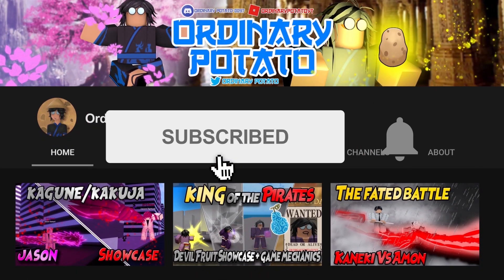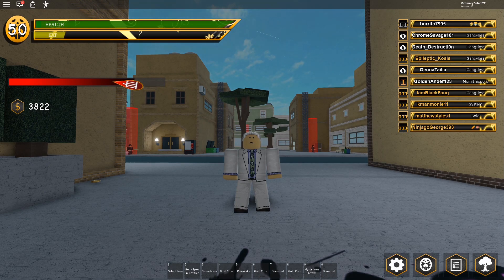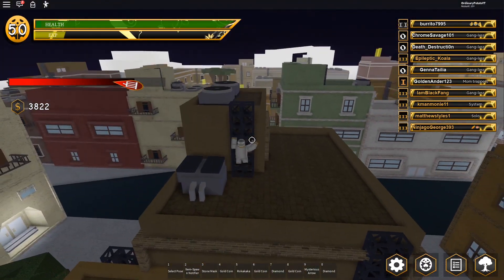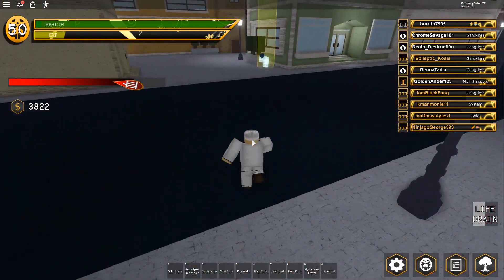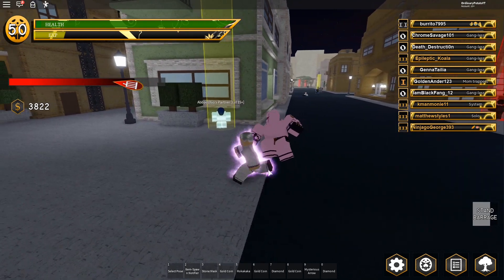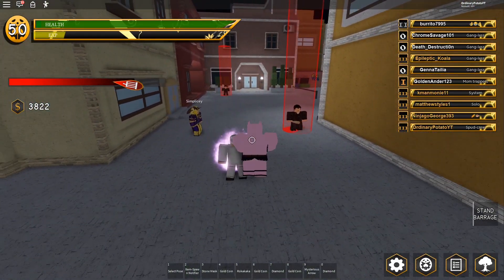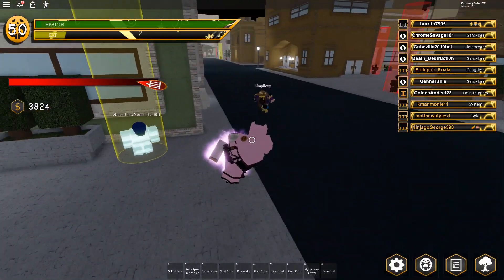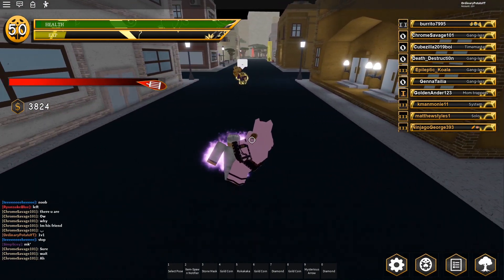REQUIEMS ARE BROKEN, COMBAT COOLDOWN UPDATE!! | Your Bizarre Adventure | Ordinary Potato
Whats up tots! Today We Will Be Looking At The New Cooldown Update!!